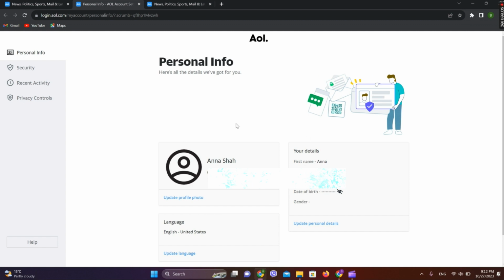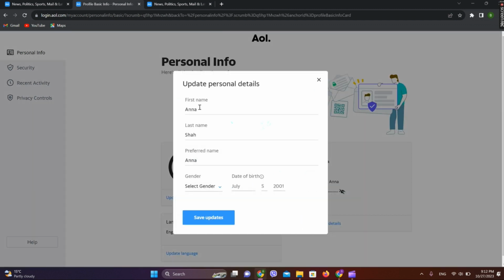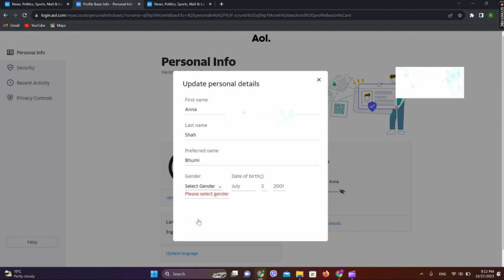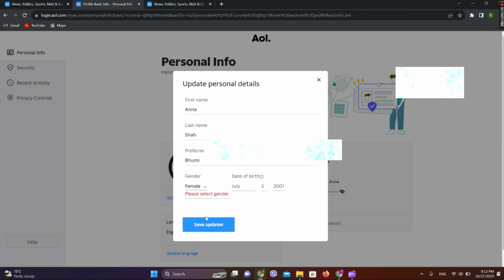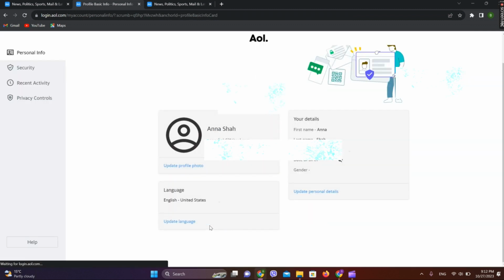How to Change Your Name in AOL Mail (Quick & Easy!)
Confused about how to change name in aol mail? This video explains the exact steps on how to Change Your Name in AOL Mail. Learn how to change your name in AOL Mail in just a few simple steps. This tutorial video will walk you through the process, so you can easily update your name and start sending emails from your new address.

Whether you've recently gotten married, changed your name for professional reasons, or simply want to use a different name online, changing your name in AOL Mail is quick and easy.